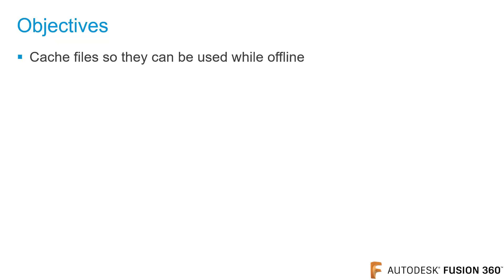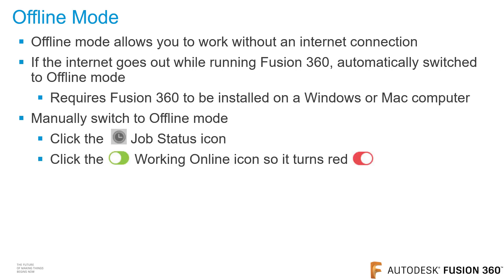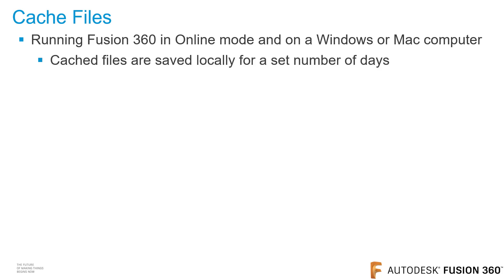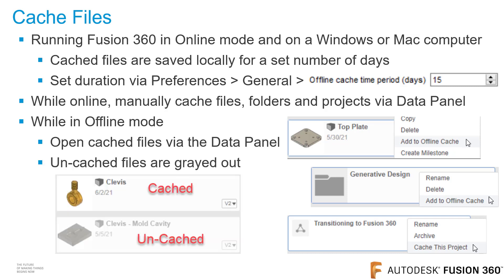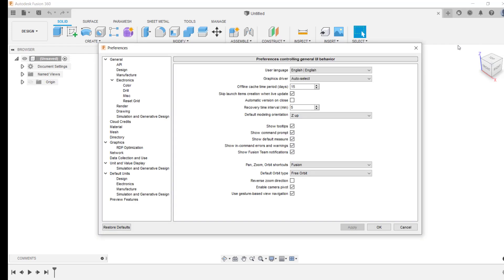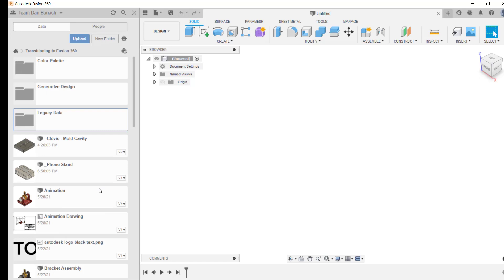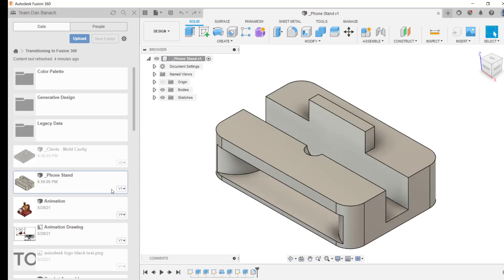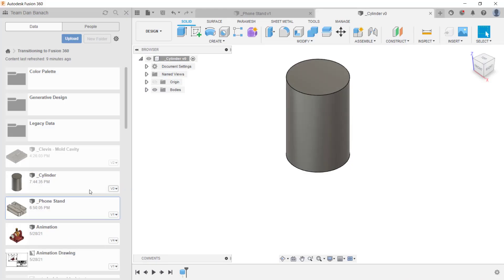Autodesk Fusion | Module 11: What happens if the internet goes down?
Fusion 360's cloud-synchronized data and team management is incredibly convenient. But what happens when your software can't connect to the internet? In this video you'll learn about Fusion 360's offline capabilities.

0:00 Intro
2:43 Adding Files to Offline Cache
3:12 Manually Switching to Offline Mode
3:56 Best Practices Working Offline